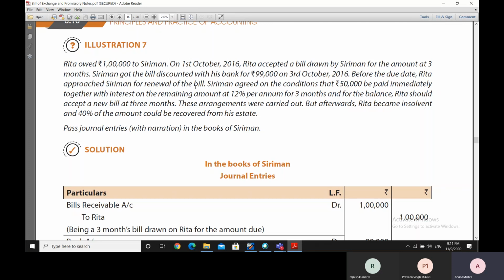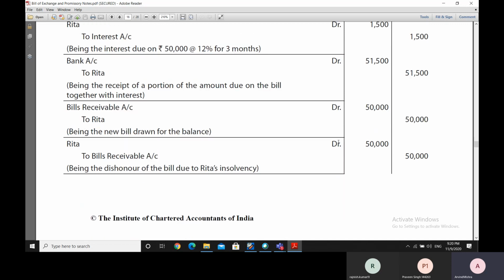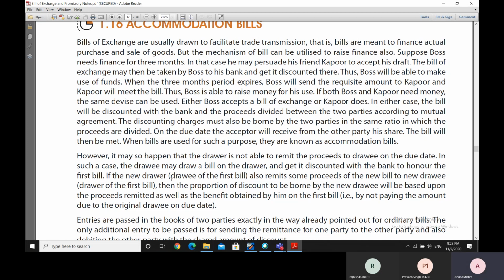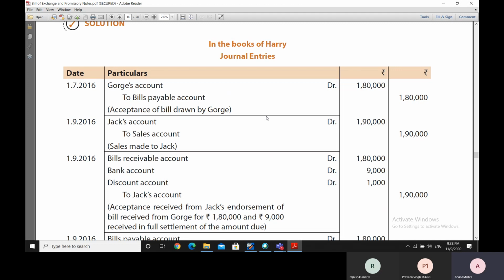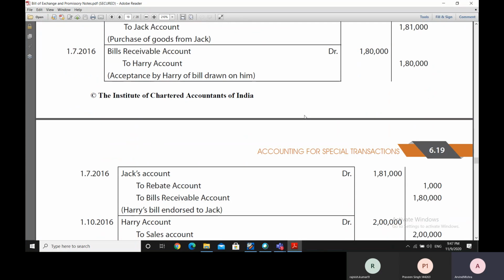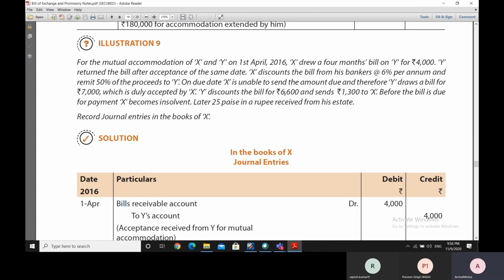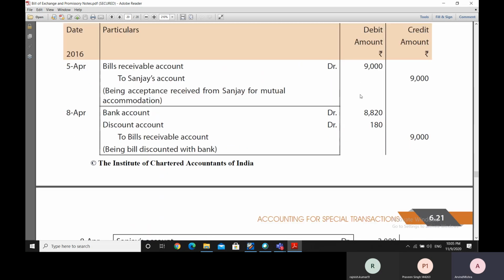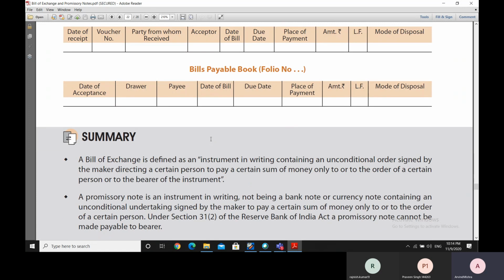V 204 Bill of Exchange and Promissory Notes 5